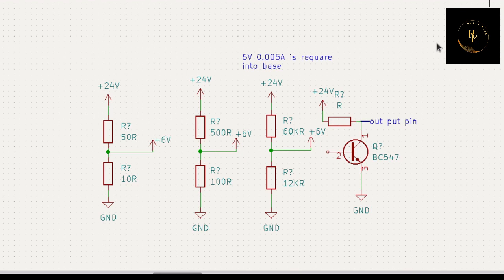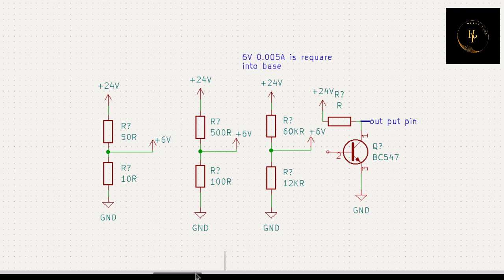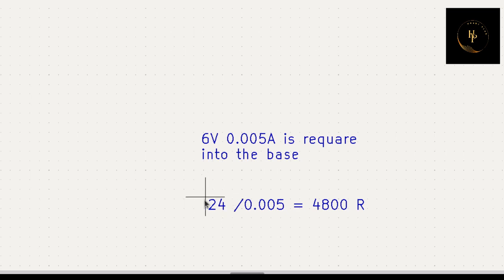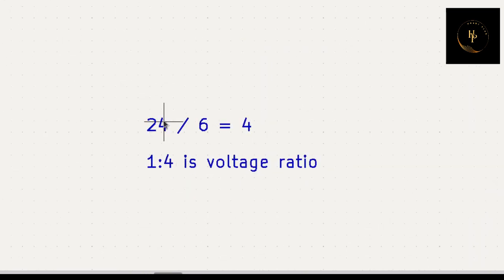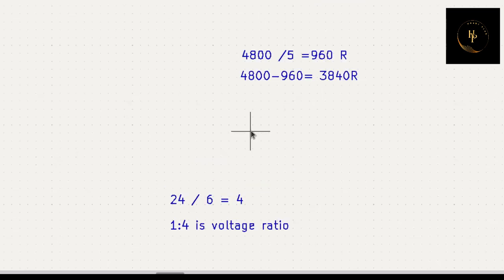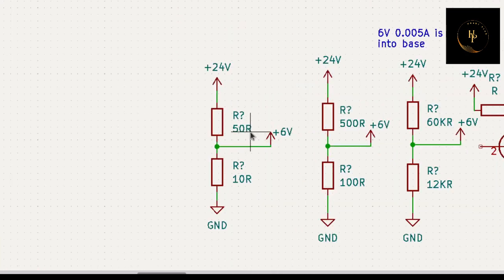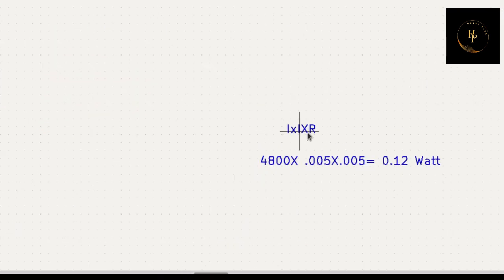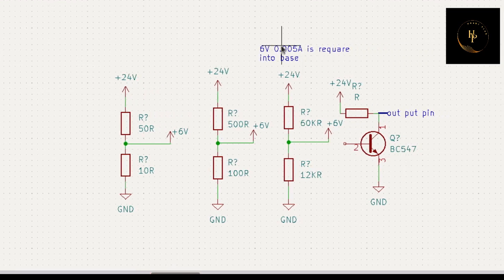[15]Resistance Network | voltage divider circuit for components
This video help us to calculate voltage and Amps for a component witch is highly impotent to drive a component in proper voltage and ampere. In this video you can also calculate the watt for this resistance witch is protect your  resistance network and also protect your component to burnout. So it is help to make a good circuit design for you.